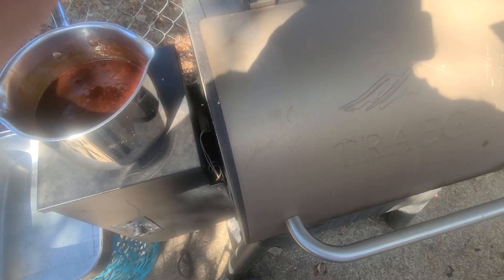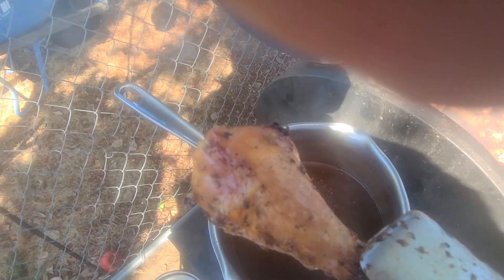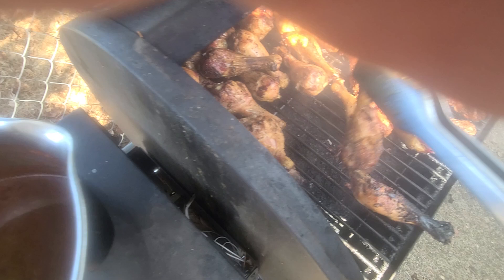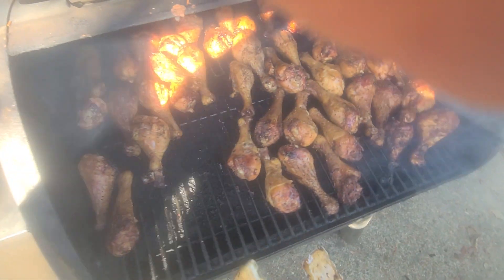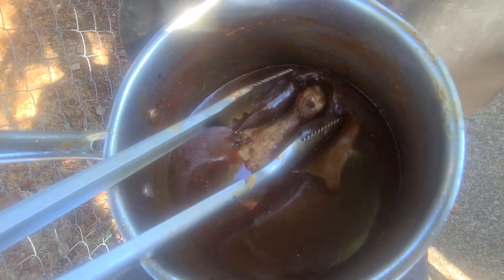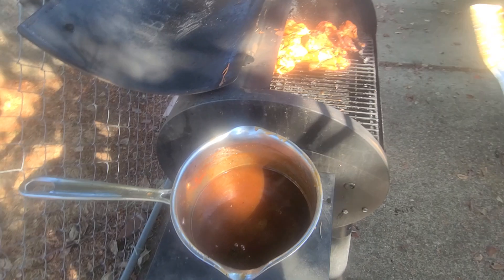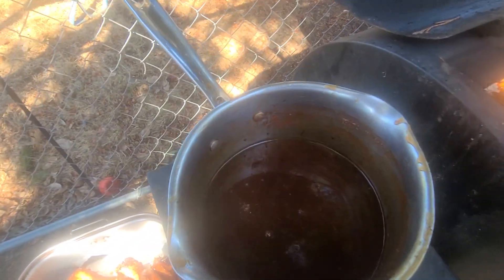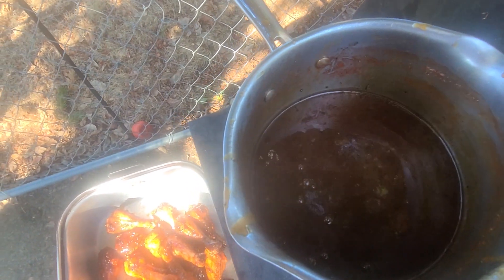Feeding the homeless My Smoked barbecue chicken.Sept 16th 2024..IN REAL LIFE